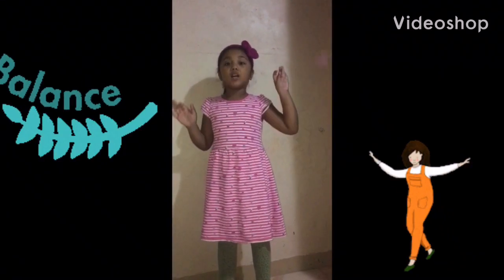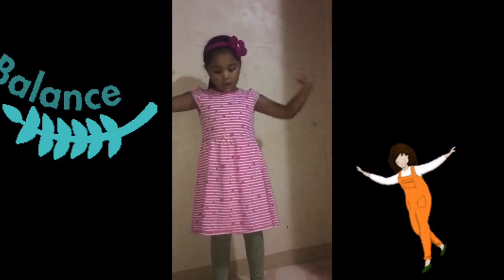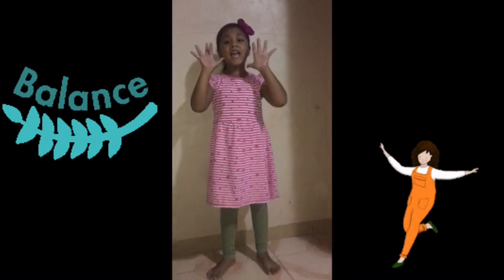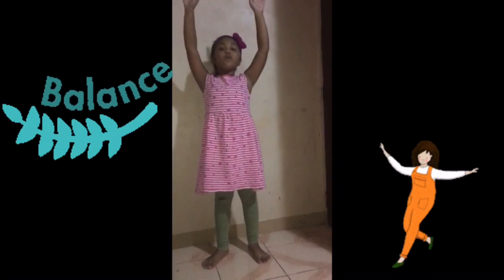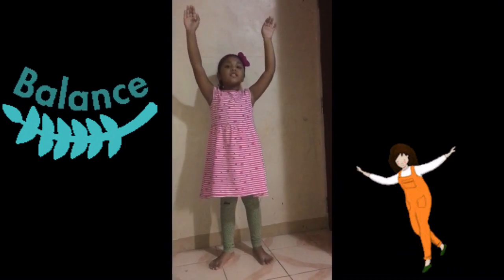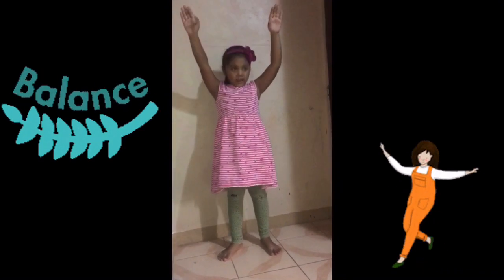Learn to Balance our Body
School Challenge